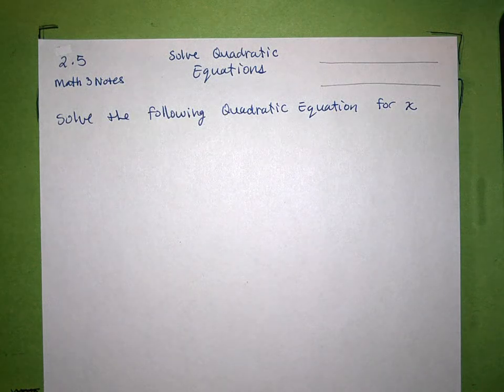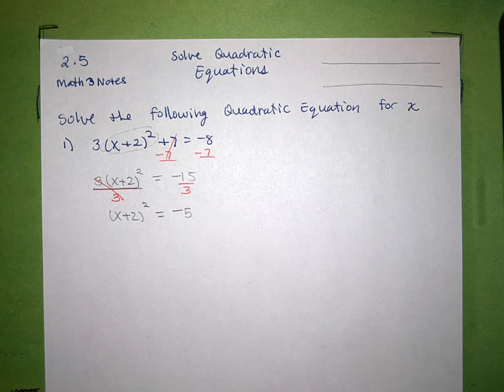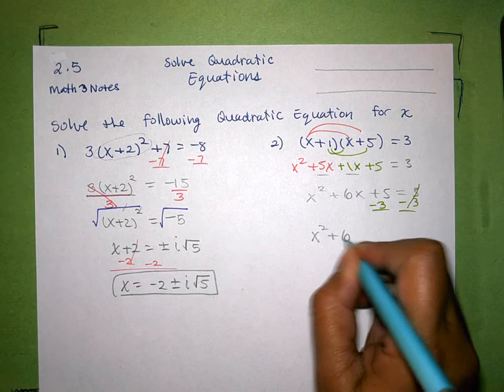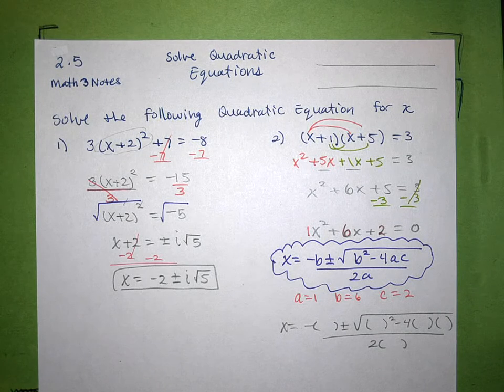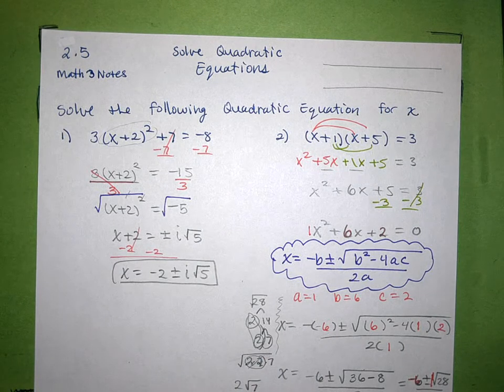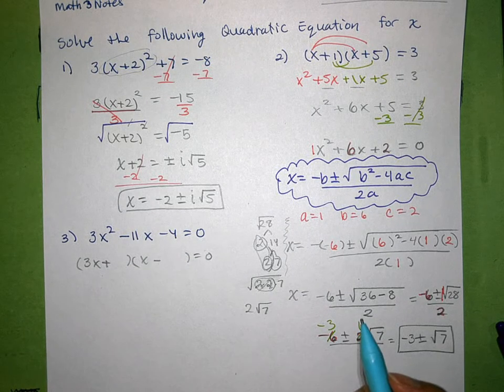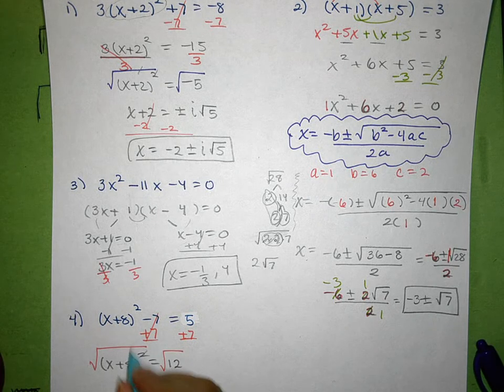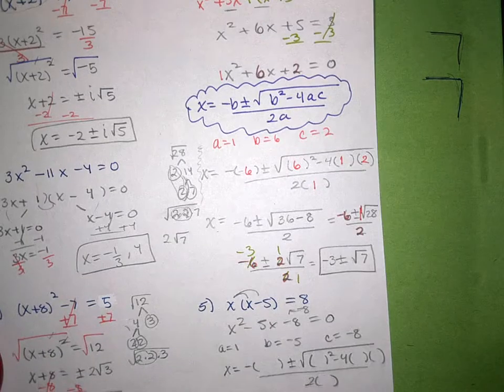Math 3 2.5 Notes